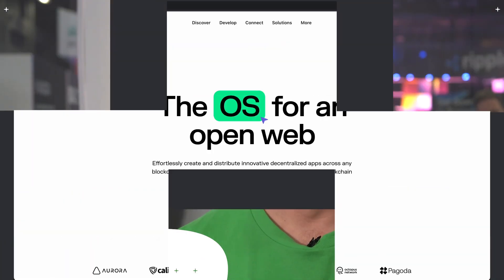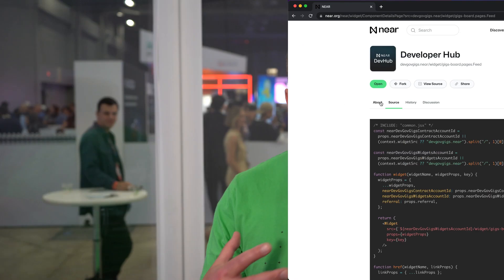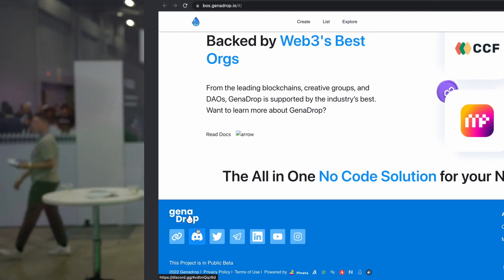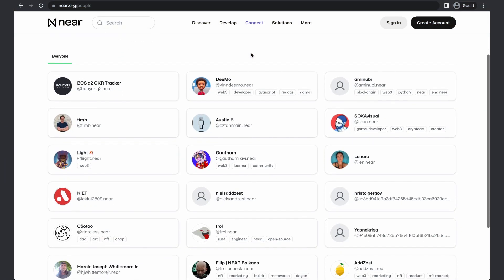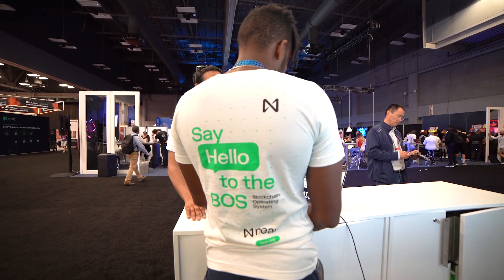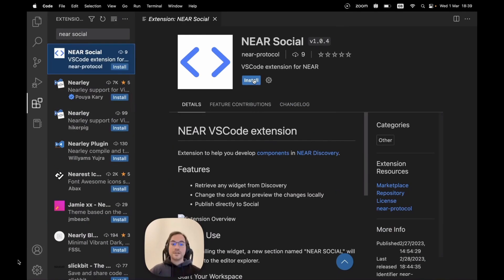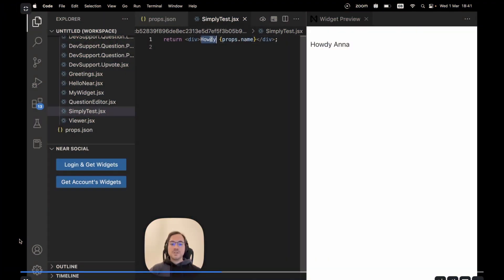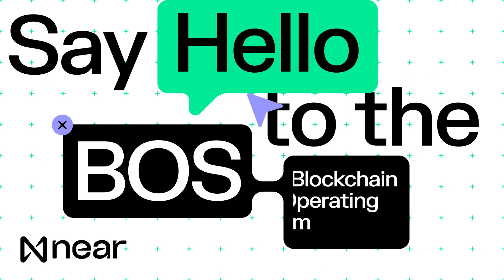Case Study: Building on the NEAR Blockchain Operating System (BOS)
In the latest NEAR Foundation Case Study video, viewers take a deep dive into the Blockchain Operating System (BOS). We explore how the BOS, like a decentralized app store, isn’t controlled by any centralized entities. Other topics of conversation include BOS Gateways, the discoverability and composability of BOS apps and components, building on the BOS with Javascript, and integrations with Visual Studio Code and Github.